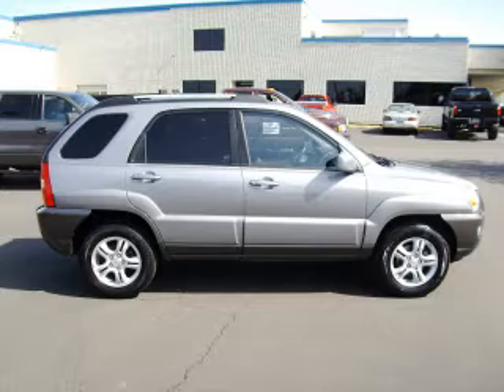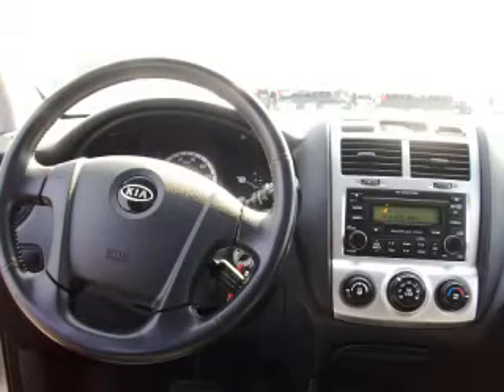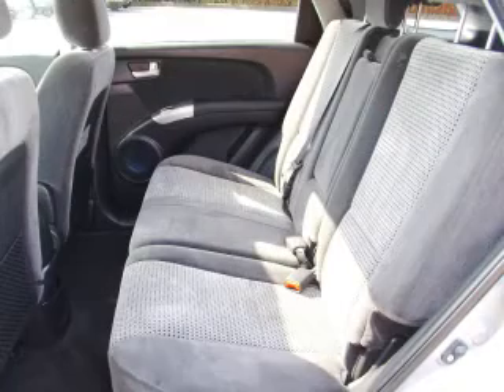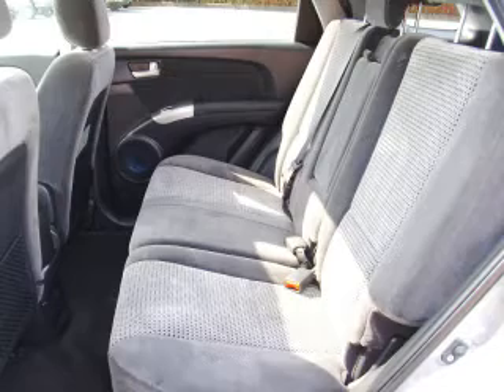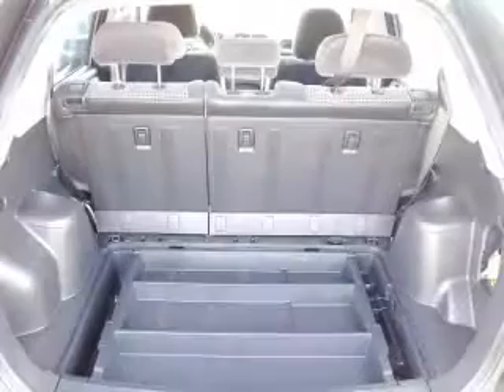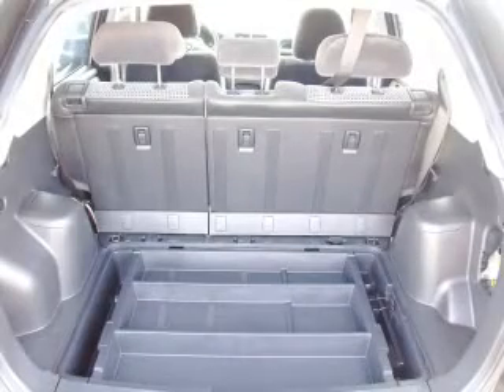2006 Kia Sportage in Hillsboro OR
At Dicks MacKenzie Ford , our long-standing customers know us a dependable source of used pre owned vehicles, like this Kia Sportage EX w/ Sunroof4 Door Wagon , conveniently located in Hillsboro, Oregon . For the absolute best in service, selection, and value, please visit our to learn more about this exceptional 2006 Kia Sportage

4151 SE Tualatin Valley Hwy

2006 Kia 4 Door Wagon EX w/ Sunroof4 Door Wagon

Engine: V6, 2.7L
Fuel: Gasoline
Transmission: Automatic
Exterior Color: Silver
 Stock #: 202003A
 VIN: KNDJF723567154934